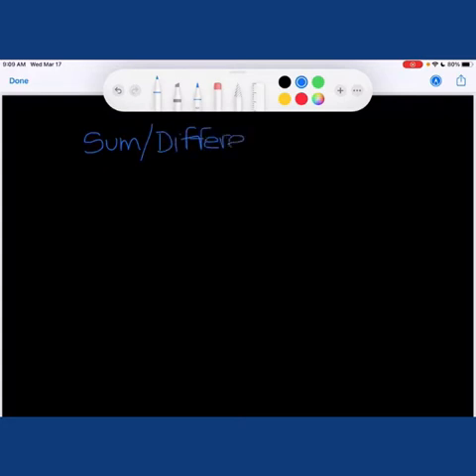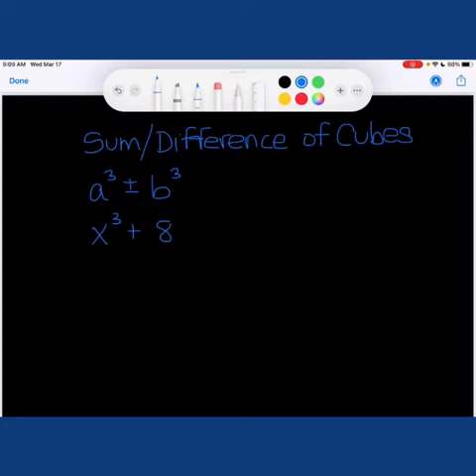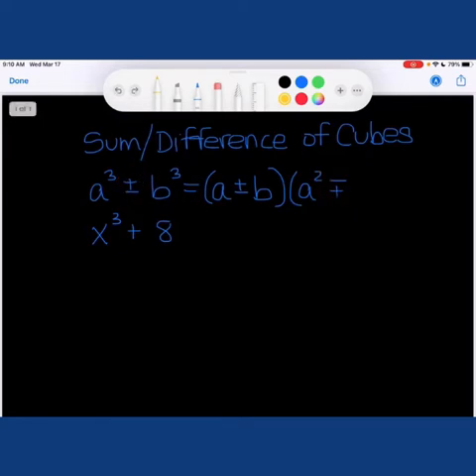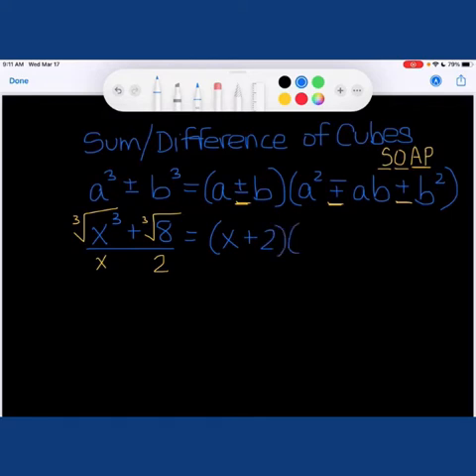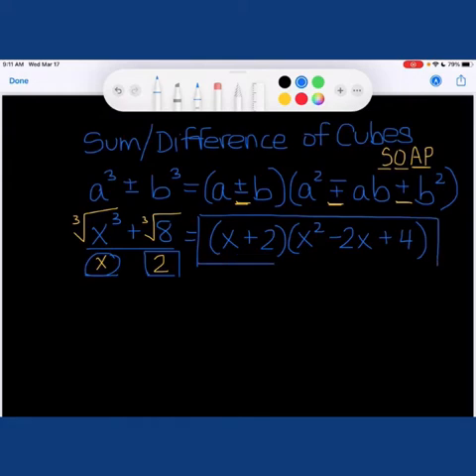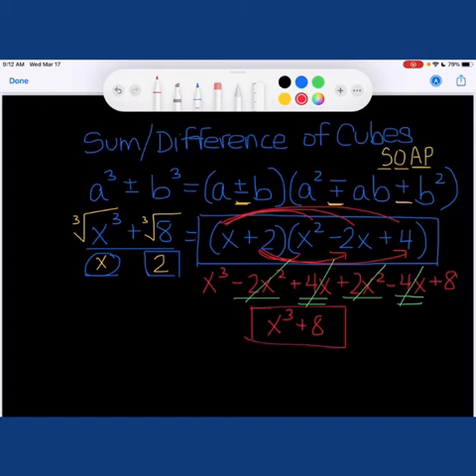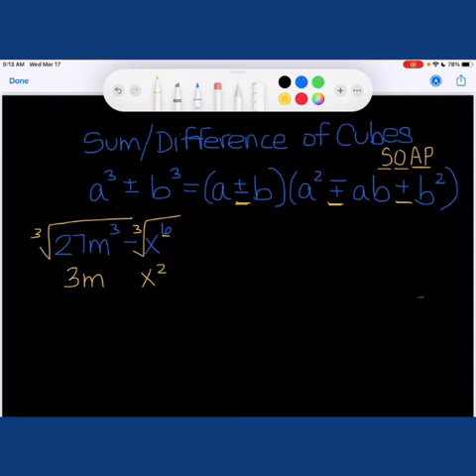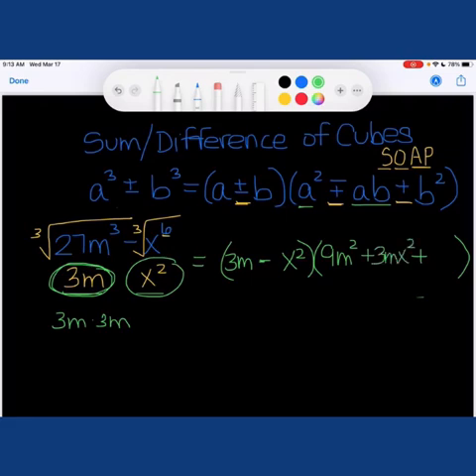Special Products: Sum and Difference of Cubes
A quick yet thorough lesson on factoring sums and differences of cubes.